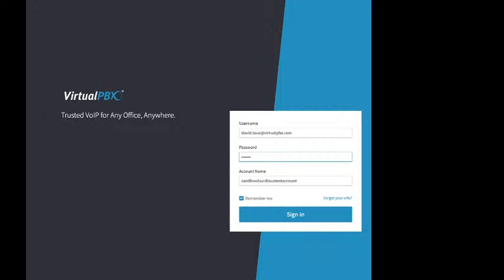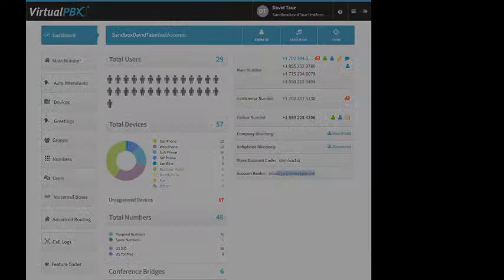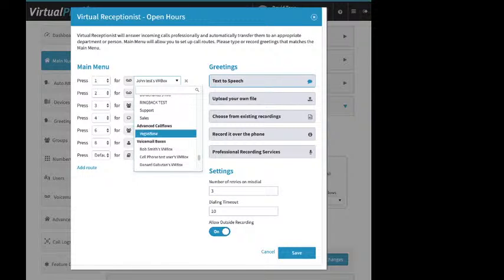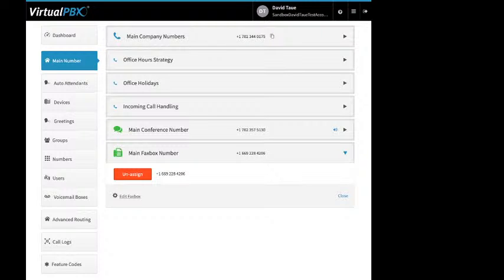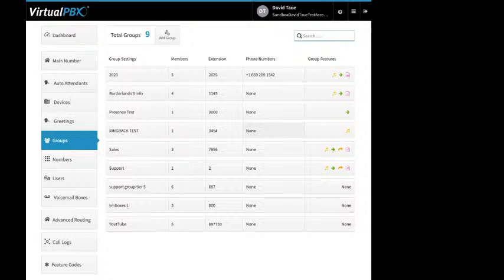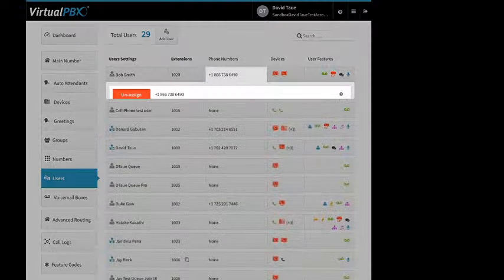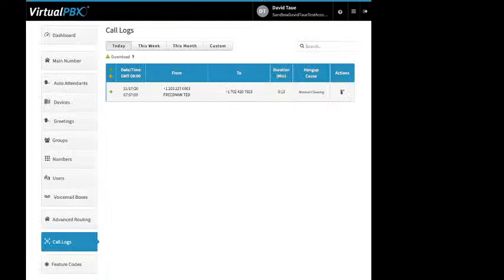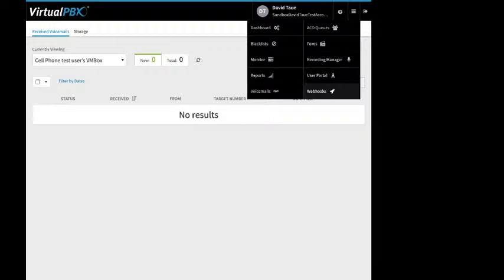VirtualPBX® Live Stream